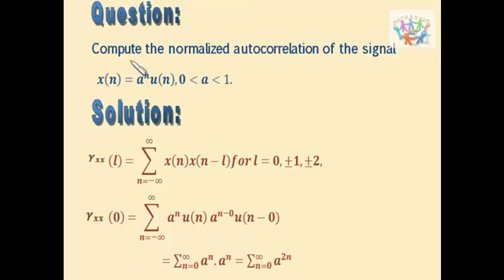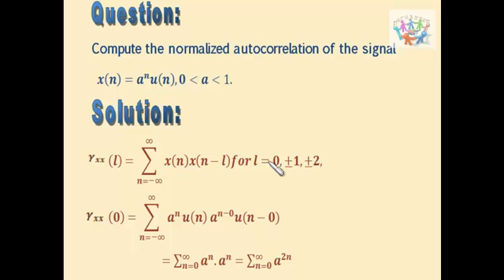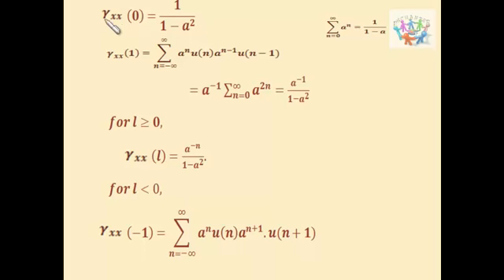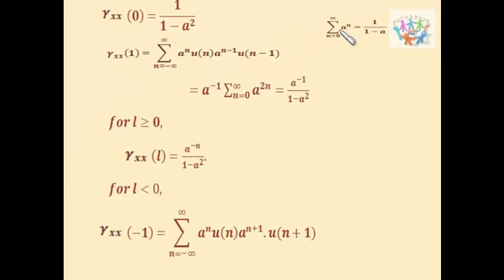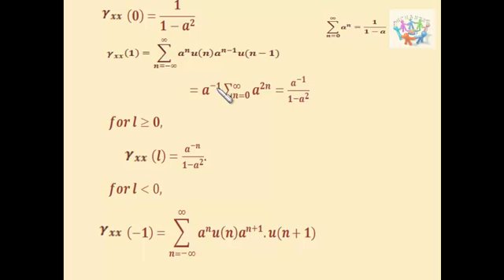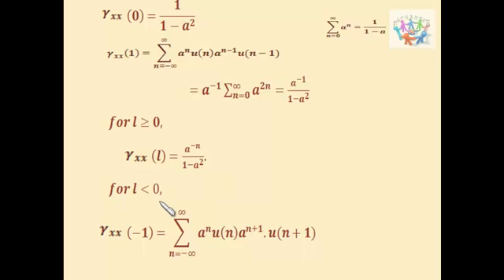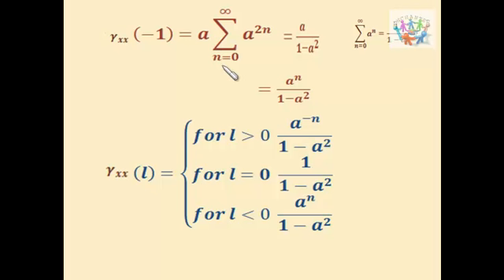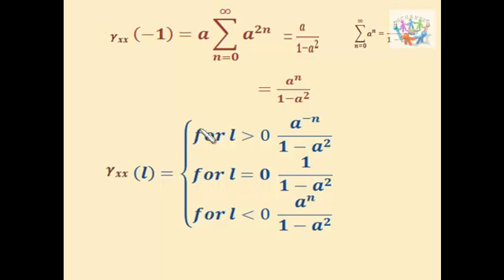Enchanter - Unit 1- DSP IT/CSC - Computing Auto correlation of the signal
This is a sample problem for calculating the auto correlation of a signal. This is an important 8 marks problem in DSP for IT and CSC students studying Anna University syllabus.